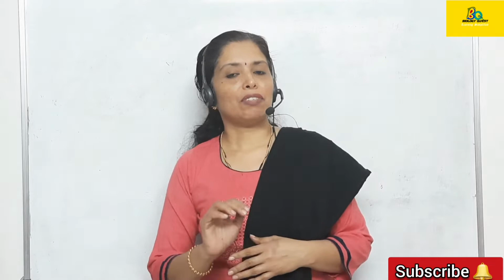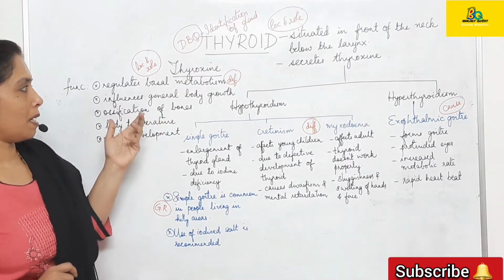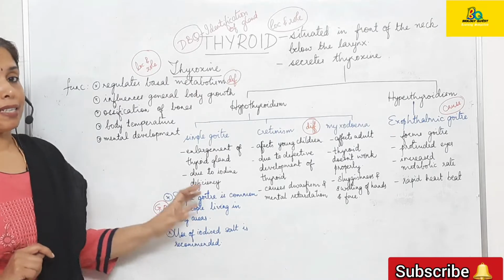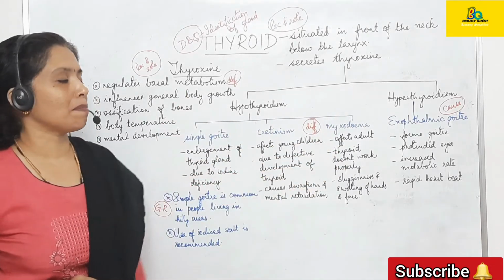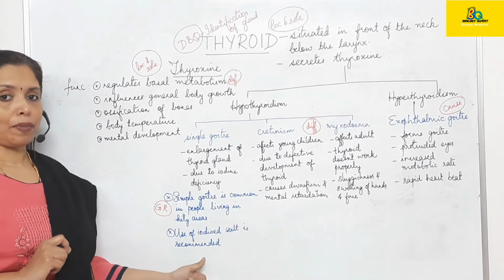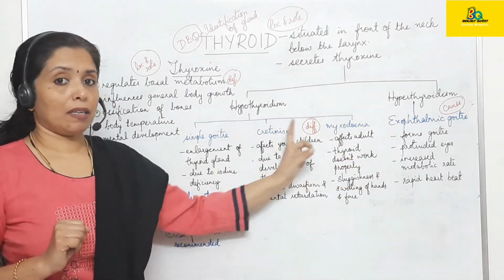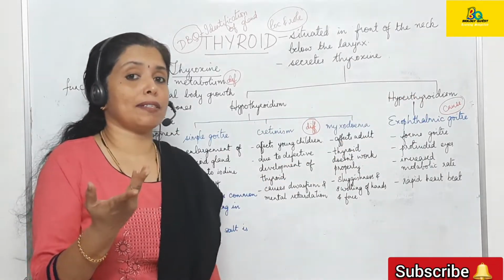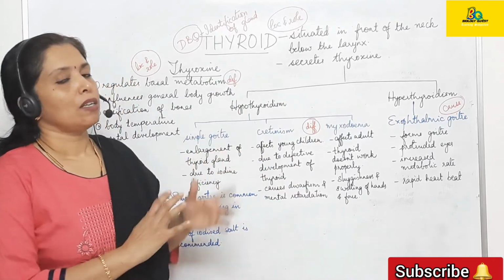Thyroid Gland | ONE SHOT | Class 10 ICSE Biology | Dr. Jisha Joe | Biology Quest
In this video, Jisha ma'am is discussing Thyroid Gland at One Shot. Classes are handled by Biology expert Dr. Jisha Joe, M.Sc., M.Ed., Ph.D., having an experience of 20+ years in the teaching field.